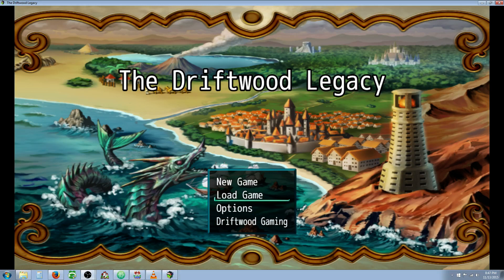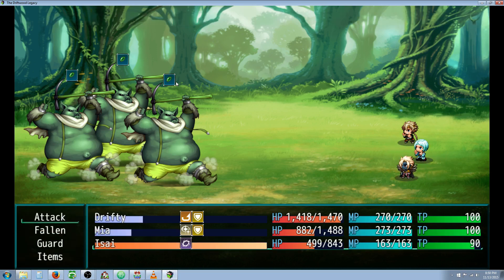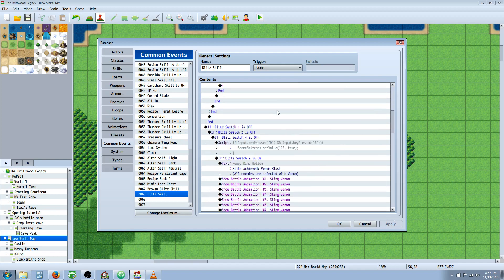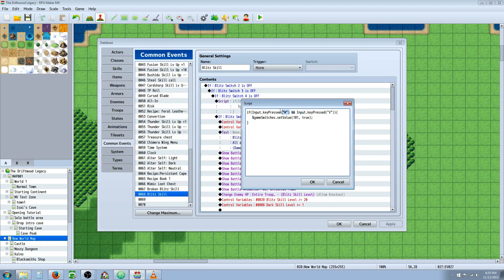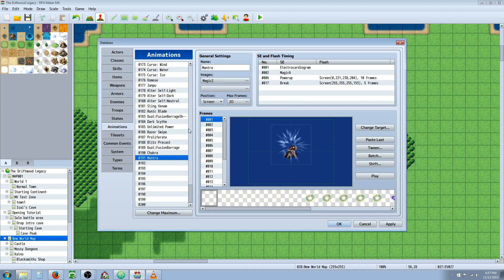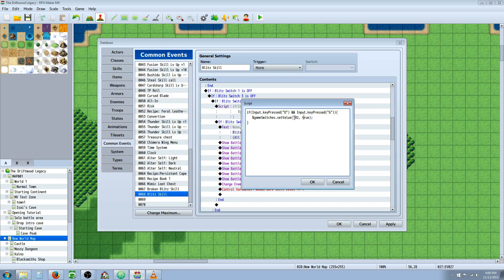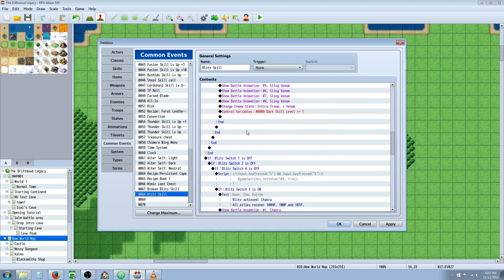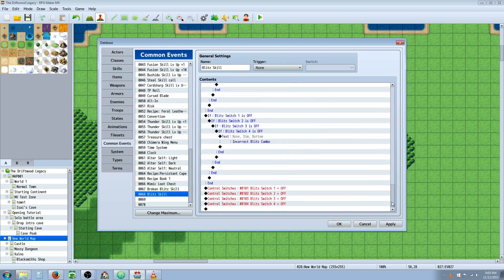RPG Maker MV Blitz Skill (FFVI) Tutorial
Hello everyone in this RPG Maker MV tutorial I'll show you how to somewhat replicate Sabin's Blitz skill from Final Fantasy VI. It's next exactly like Sabin's Blitz skill but it is similar in a way. This was originally supposed to be a plugin but my Javascripting isn't as good as my GML programming(which isn't that great anyway) so that's why there was no video yesterday I spent most of the night working on the plugin that isn't working so I managed to make it work using a common event call inside of a skill. So in this video you will see how to make a skill that calls a common event and uses key presses to initiate different attacks.
for more info on what I'm working on and what to expect on the channel.

---Keyboard input plugin download (required for this skill to work)